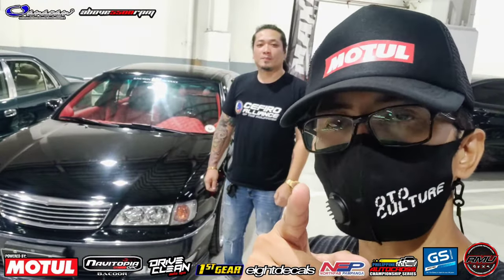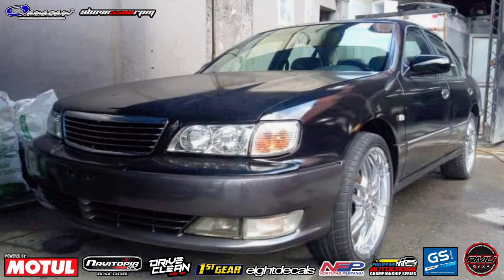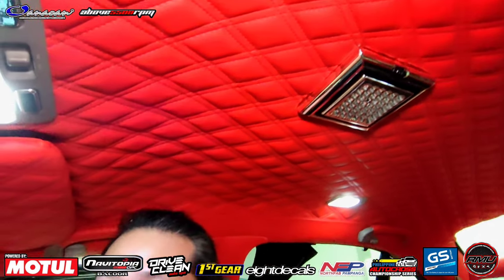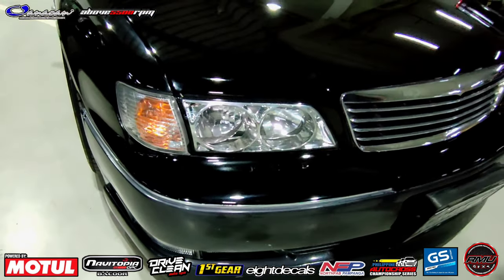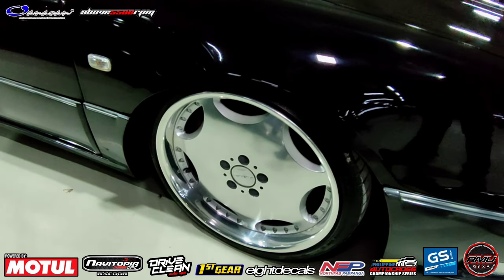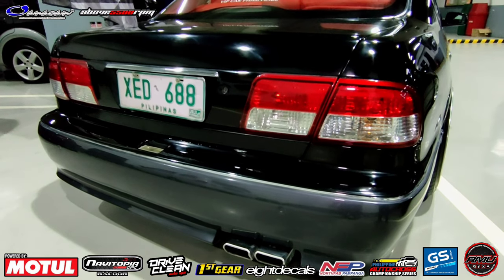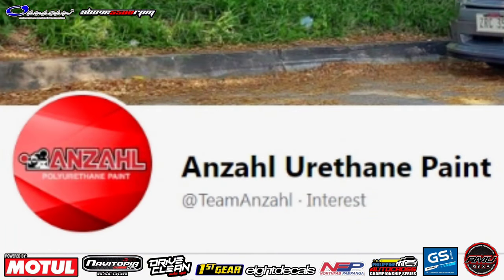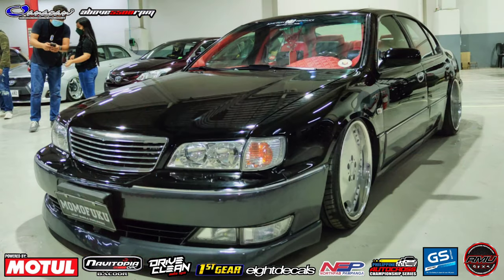Nissan Cefiro Brougham VIP PLATFORM | OtoCulture